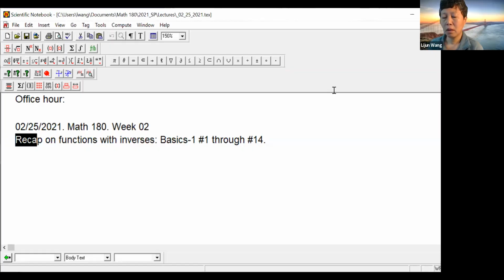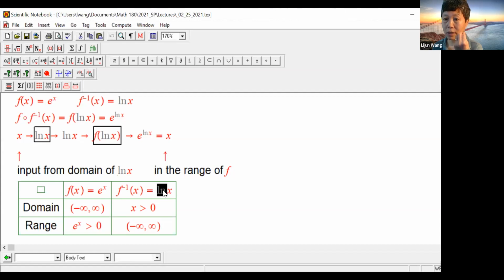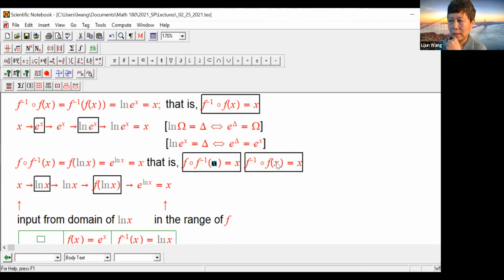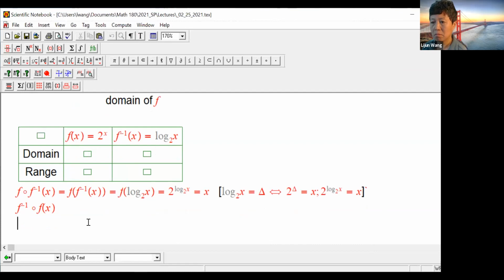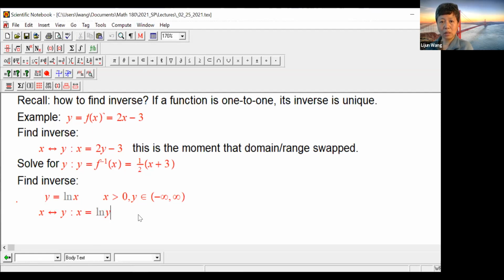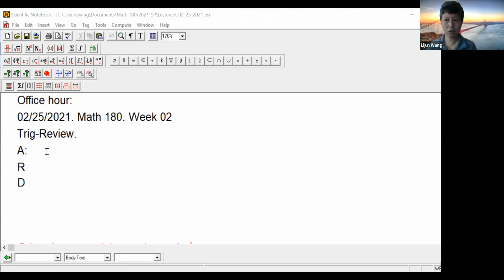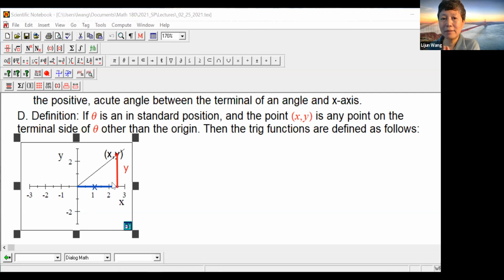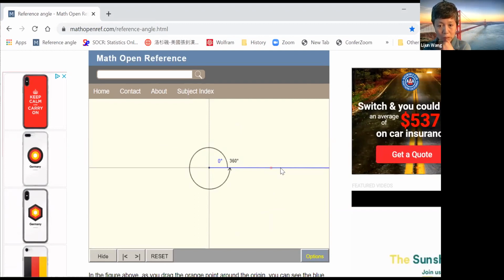20210225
Logarithm Functions and Exponential Functions, Trig Functions